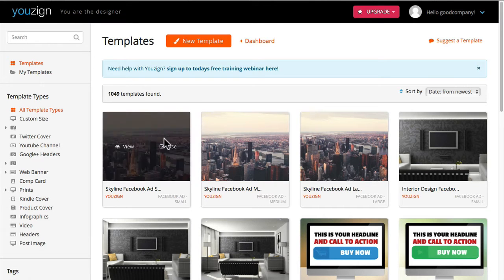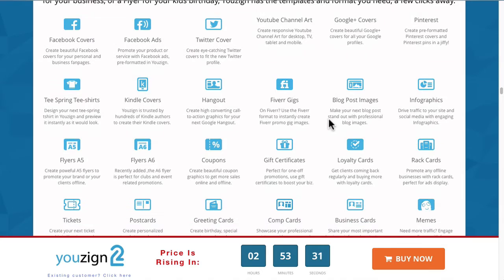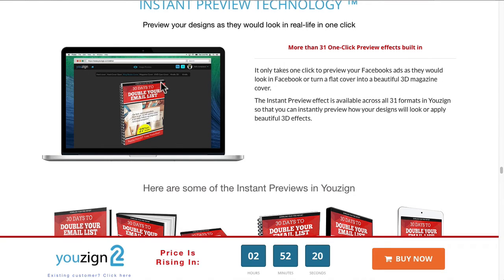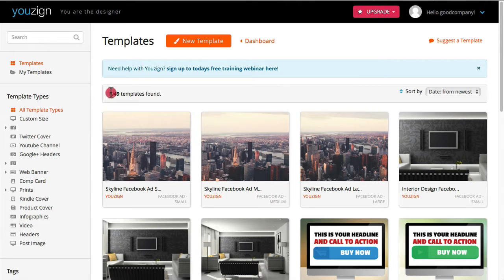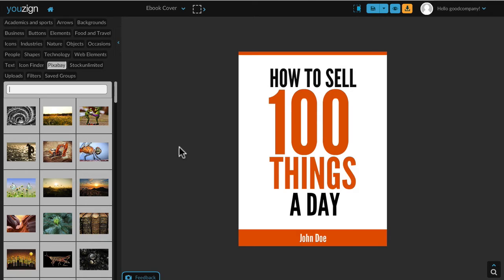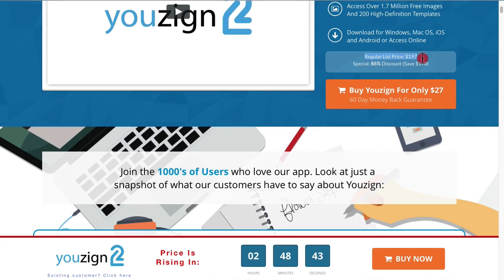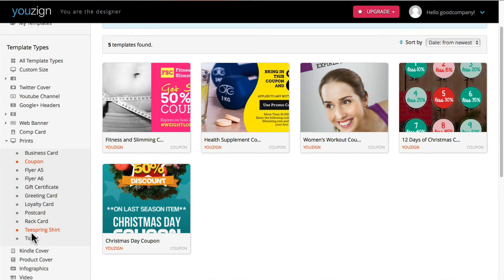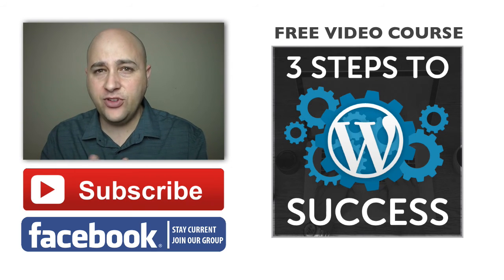How-to Create Website Graphics Easily - No photo editing skills required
Creating website graphics doesn't have to be so hard if you have the right tools. In this video I share with you a new tool to create website graphics easily.